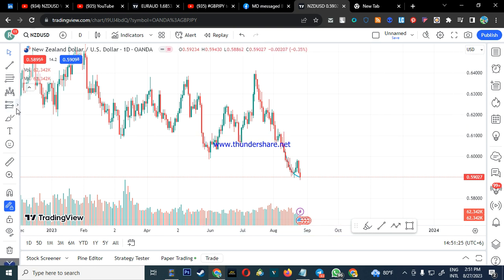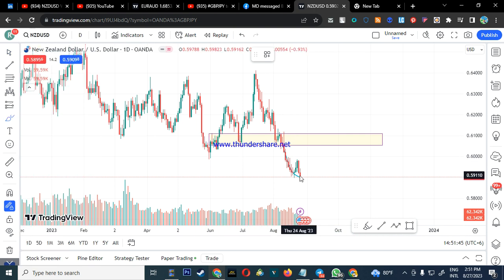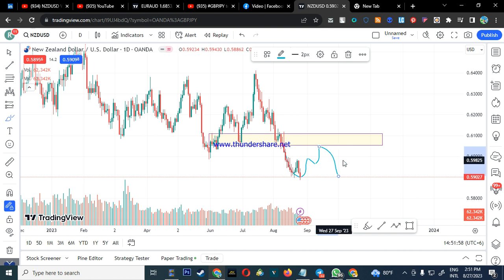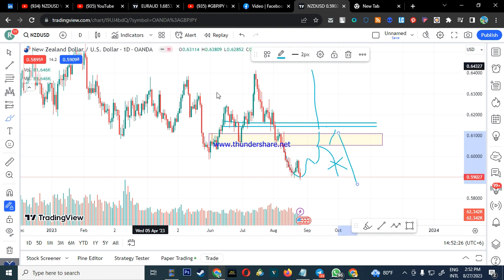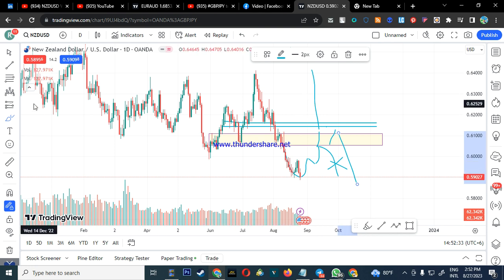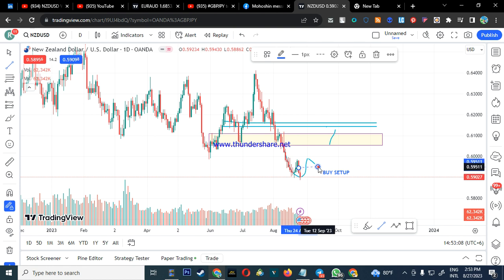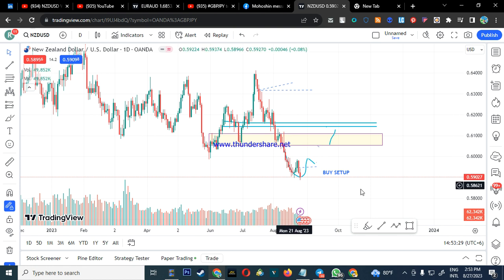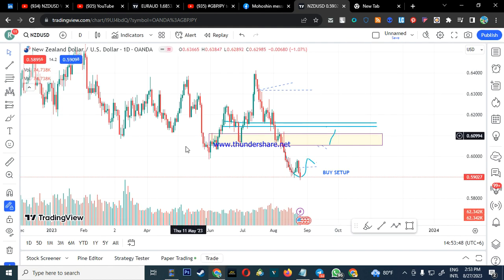NZDUSD Weekly Forex Forecast & Trading Idea for 28 Aug - 1 Sep 2023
Hello everyone! Asslamuaikum !
In this video about, ✅ NZDUSD Weekly Forex Forecast & Trading Idea for 28 Aug - 1 Sep 2023

About This Video: NZDUSD Weekly Forex Forecast & Trading Idea for 28 Aug - 1 Sep 2023
Hi there! I'm Rafi360 Official . In this video I’m going to explain with you guys How to really you can earn money from online in this year at your home with freelancing and outsourcing.

I am working on freelancing since 2018 running almost four years, I have done everything in the freelancing world. See below for the freelancing work I do. Digital Marketing, CPA Marketing, Amazon Affiliate Marketing, AliExpress Affiliate Marketing,Google Adsense, Content Writing,Facebook Marketing, Youtube Marketing Etc. Freelancing is a freelance job that allows you to work according to your time without having to work under someone. Those who are going to build a career online, want to work in freelancing outsourcing, are going to fulfill their dreams, you can buy any professional course from our website.